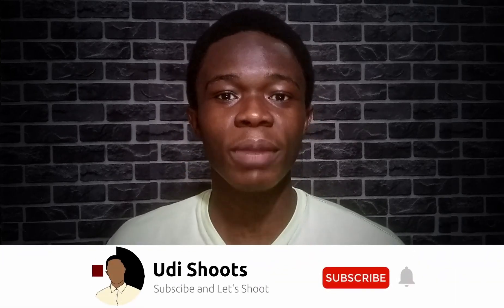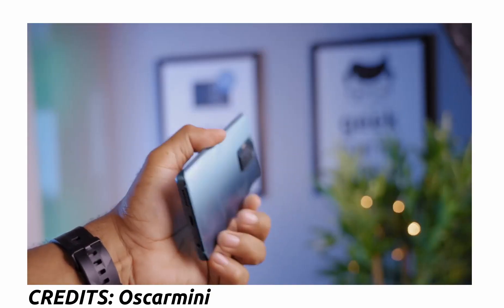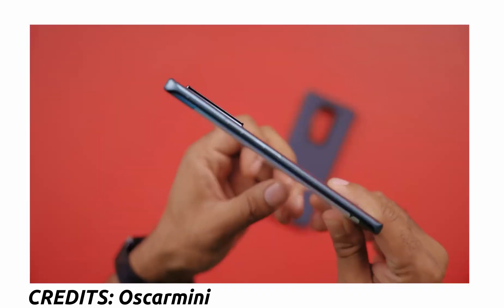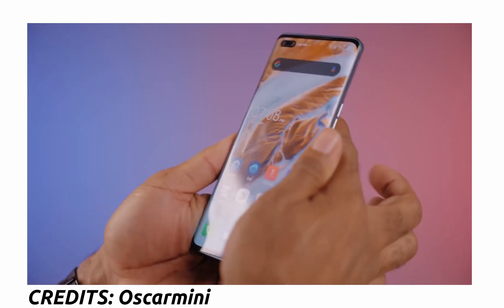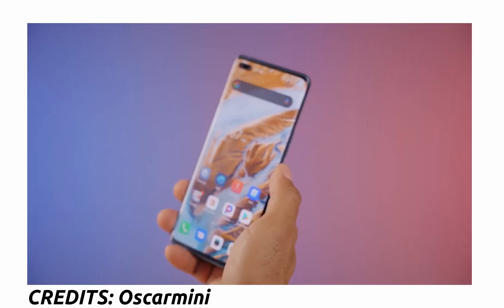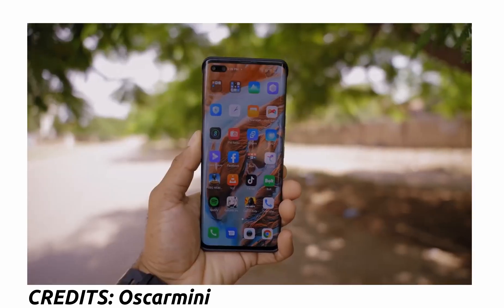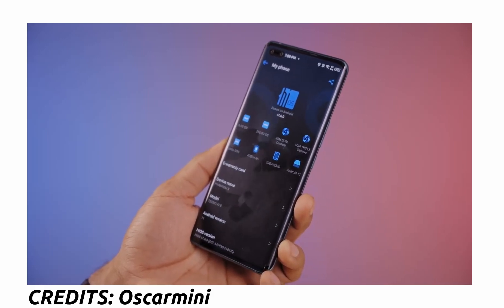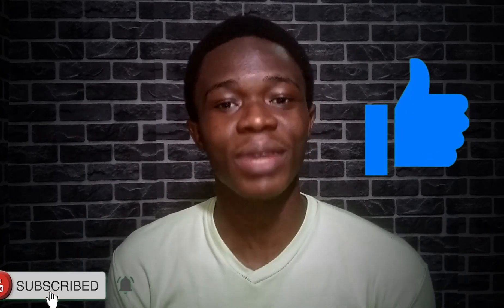TECNO Phantom X Overview : Specs and Price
The Phantom X is Tecno’s latest device and it’s also their most expensive phone yet! In fact on the box of the phantom X it says for the ones who are worth it. Anyway the Phantom X has some impressive specs and features. In this video i’m going to be talking about everything you should know about the Tecno Phantom X.

=== Time Stamps ===

0:00 : Intro

0:43 : Design and Build Quality
1:00 : Ports and I/O
1:42 : Display Size and Quailty
2:32 : Cameras
3:03 : Software
3:32 : Price
3:47 : Chipset/Processor
3:56 : Battery and Charging

4:05 : Outro